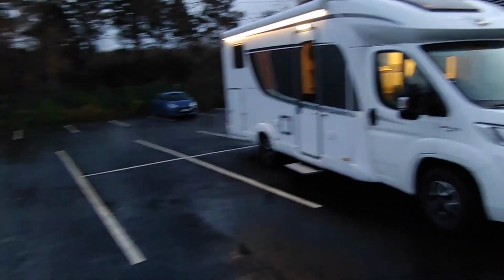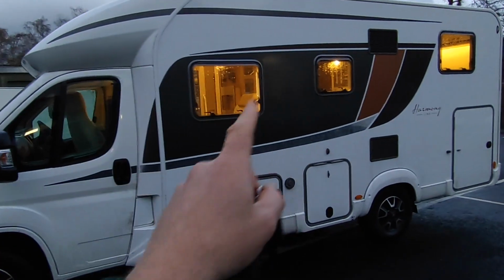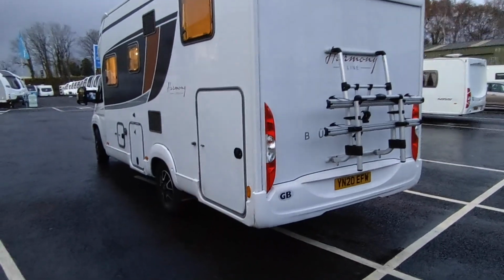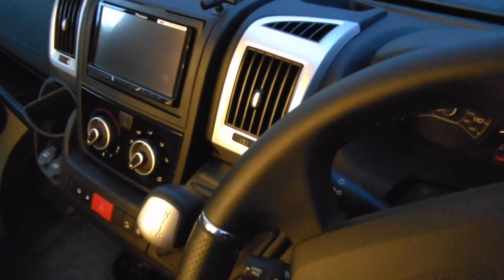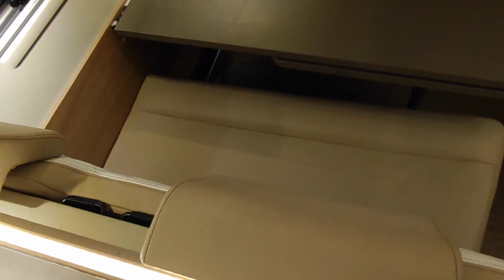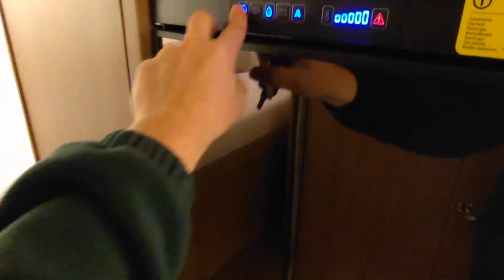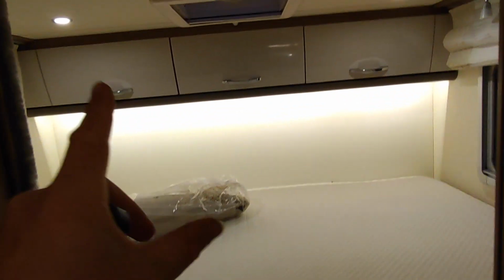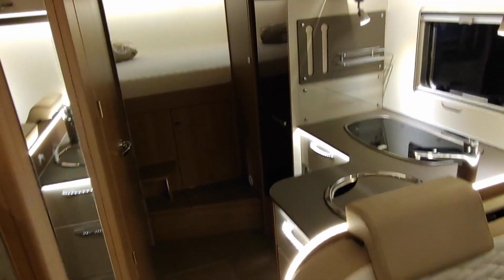2020 Burstner Lyseo Harmony 710 G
Take a look around this 2020 Burstner Lyseo Harmony 710 G, currently for sale at Highbridge Caravans.

This is a 3 berth low profile motorhome.